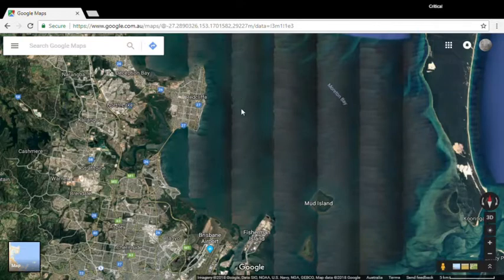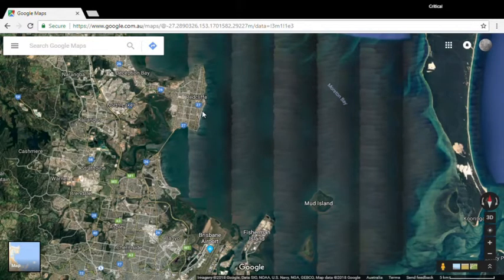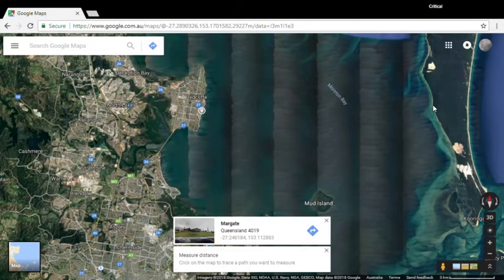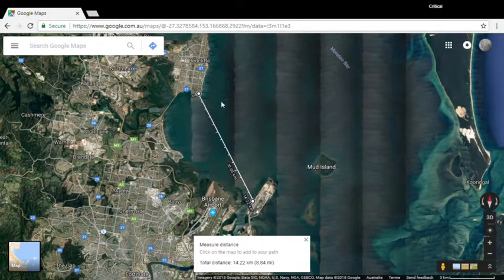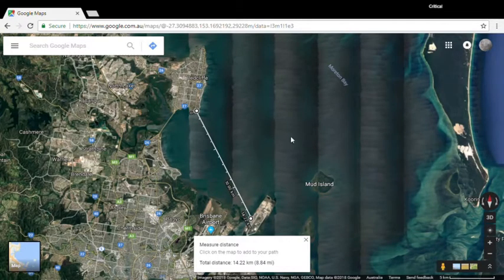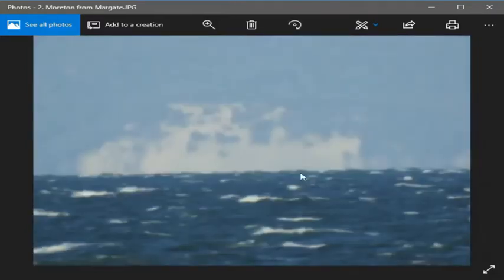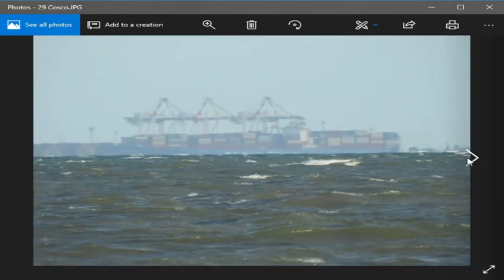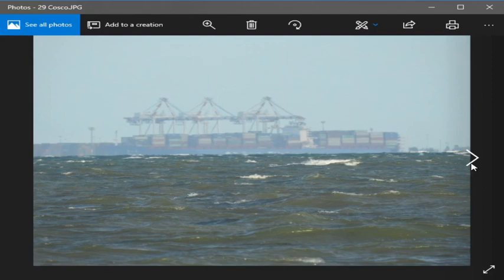Ships sinking over the "Flat Earth" horizon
Viewing distant ships from different heights makes them disappear and re-appear again.